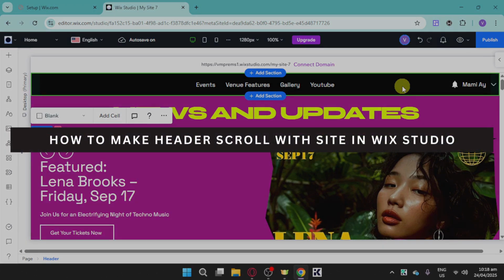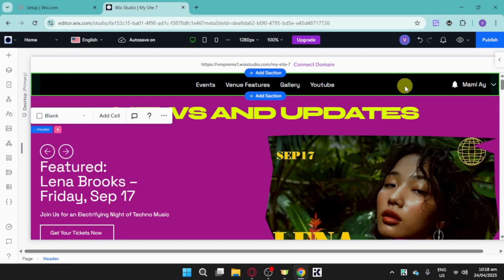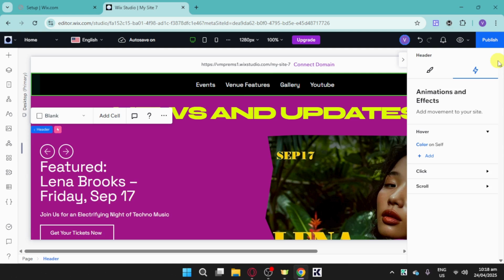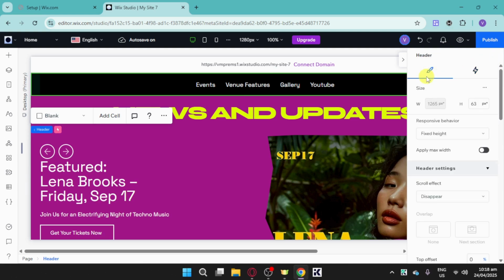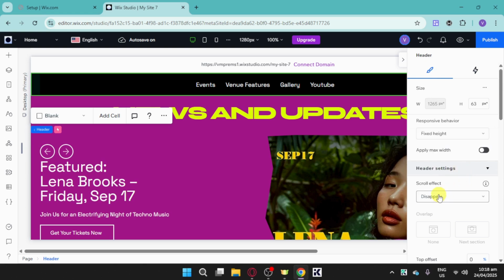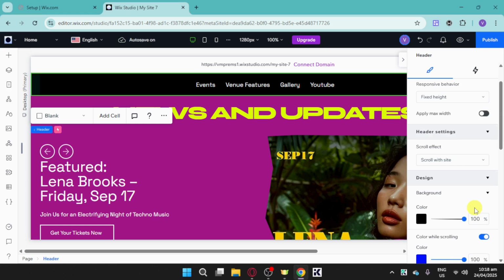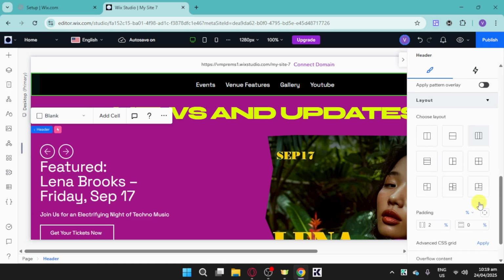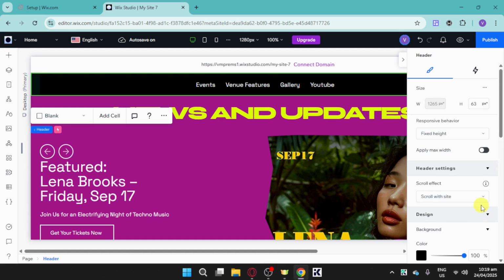How to Make Header Scroll with Website in Wix Studio | Wix Studio Tutorial (2027)